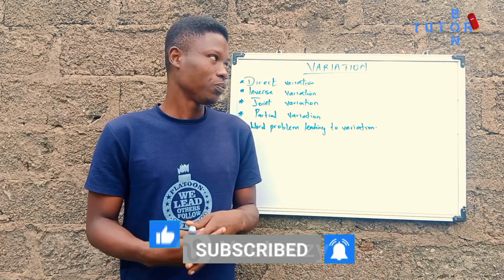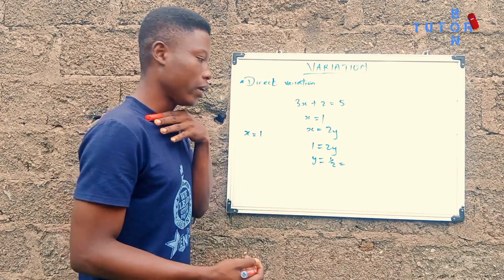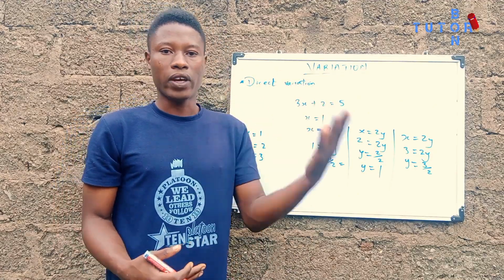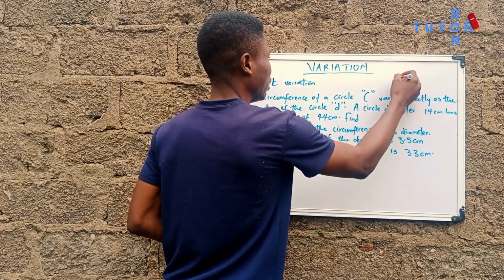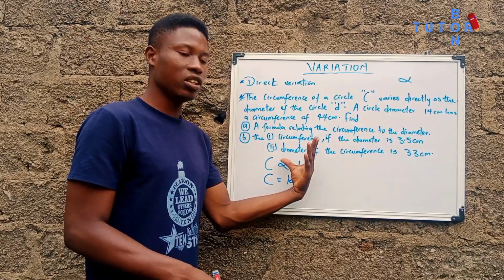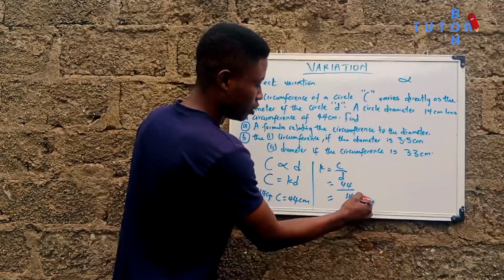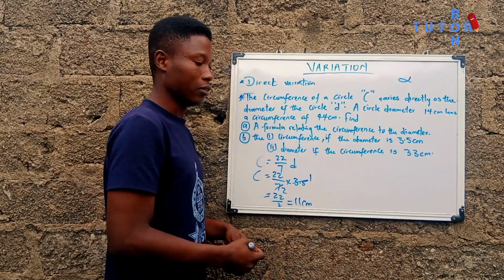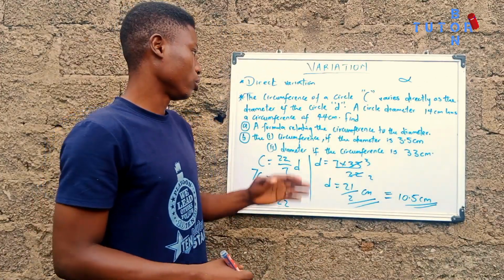Mastering Variation in Mathematics: Understanding, Types, and Examples (2023 Guide)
Unlock the secrets of Variation in mathematics!
Explore the types, formulas, and real-world examples in our comprehensive guide. 📈 Whether you're a student or math enthusiast, this video has everything you need.
Watch now to boost your math skills and stay ahead in 2023!